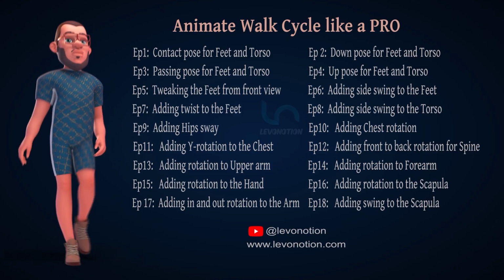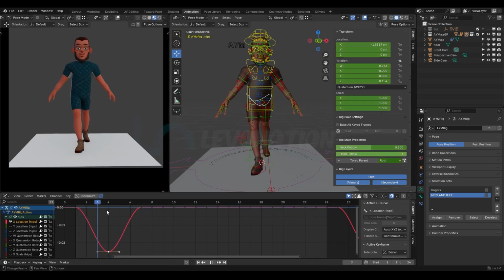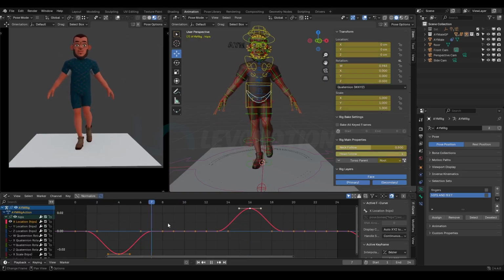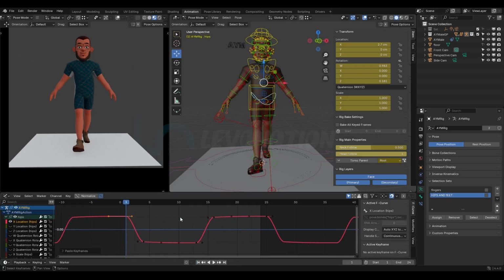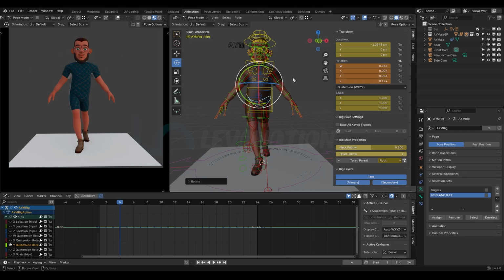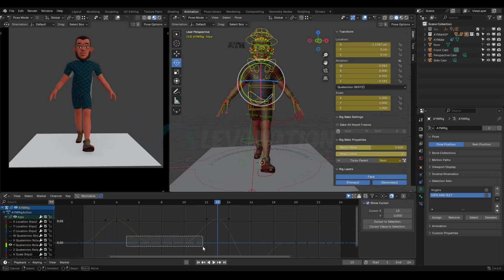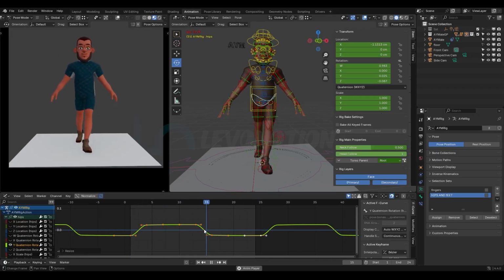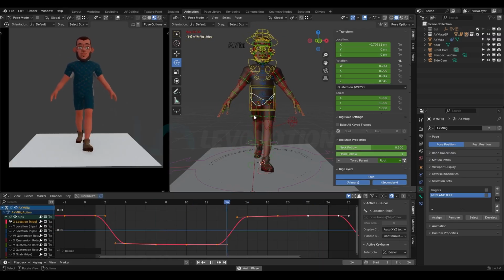How to properly Animate A Walk Ep9: Adding Hips sway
Software: Blender 3D
Character: AYMultiCharacter
Course Duration: About 2 Hours

Music
1 songs

India Fuse
French Fuse
India Fuse